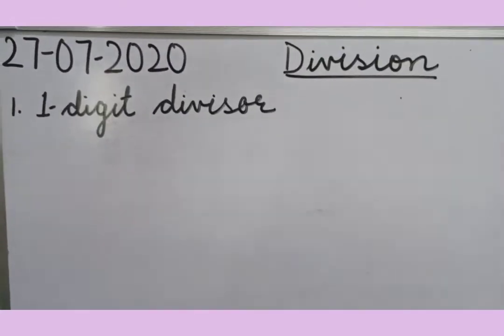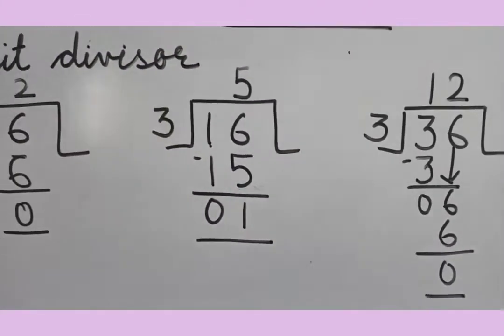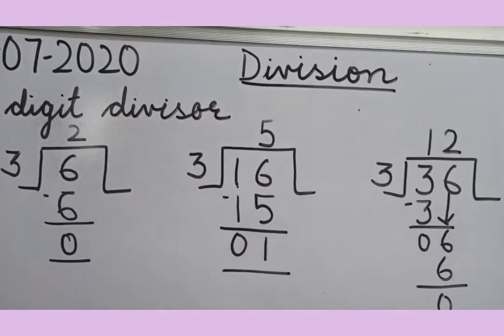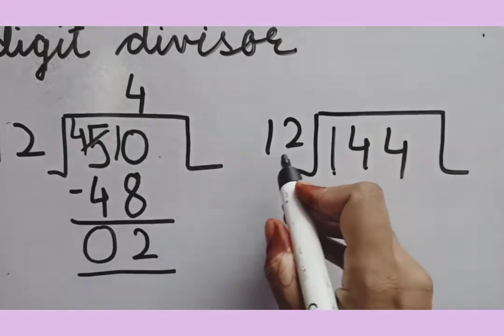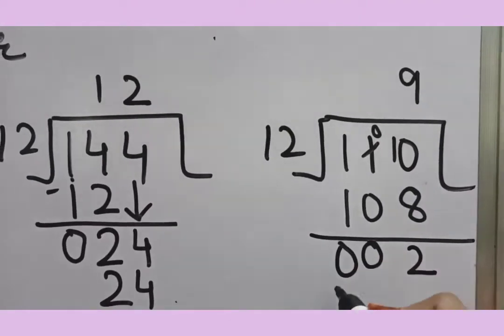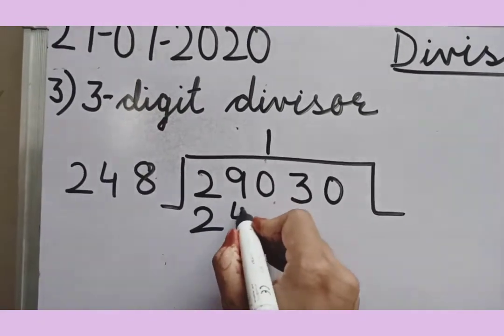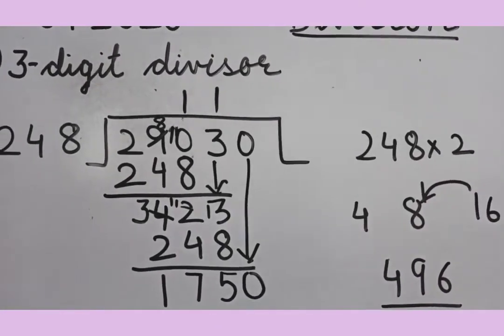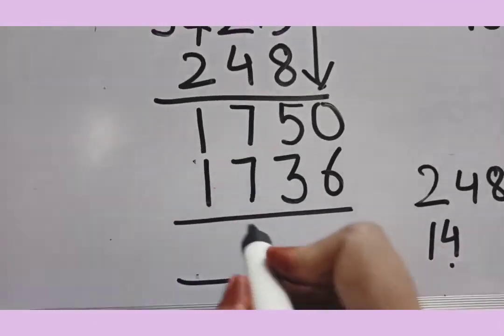Division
Common steps to be followed while doing division and getting correct answers